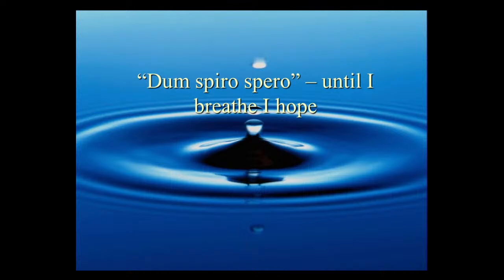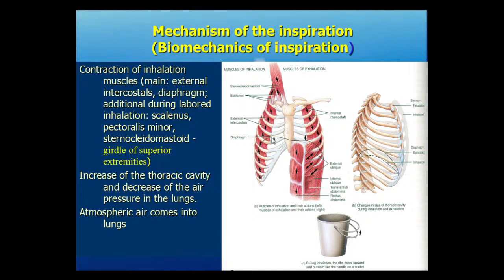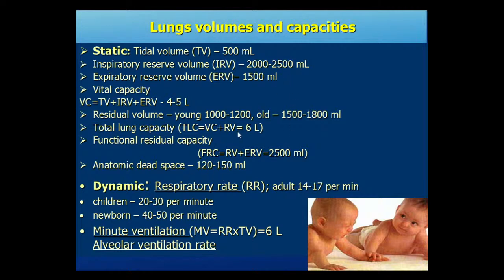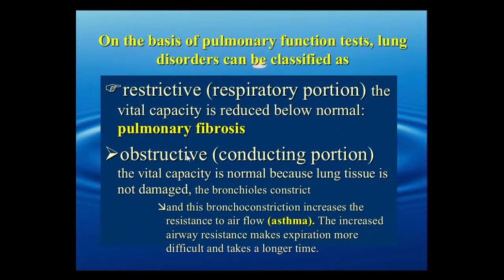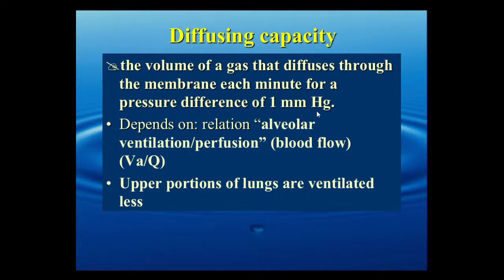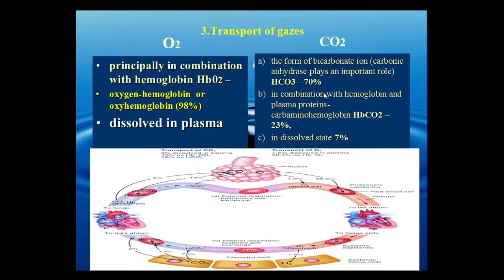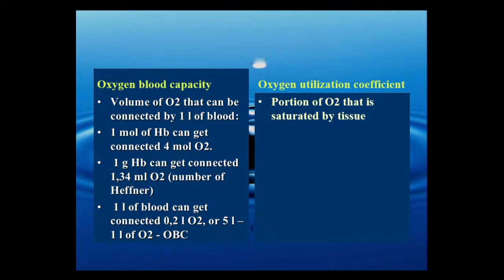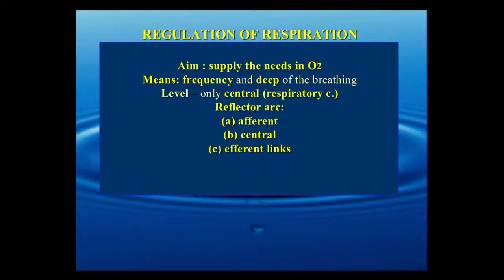8:00 Physiology of respiratory system